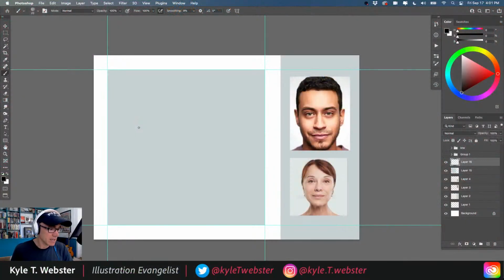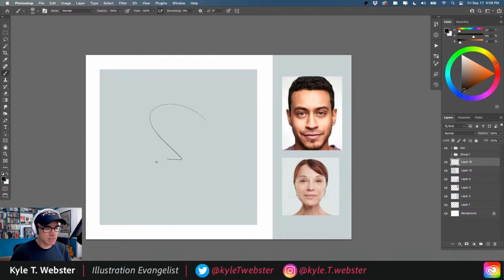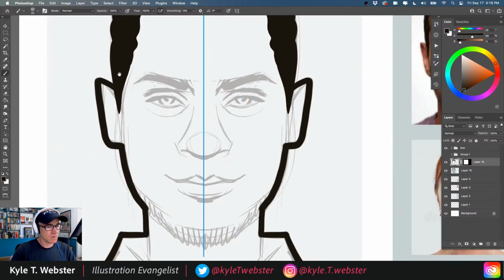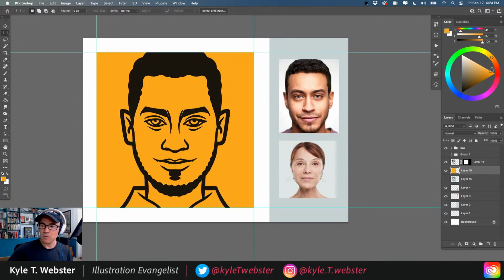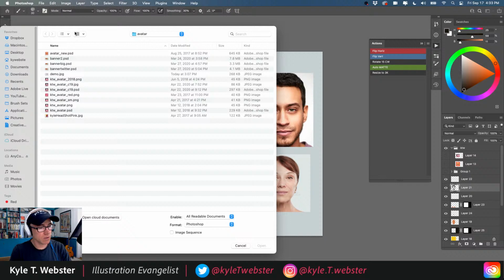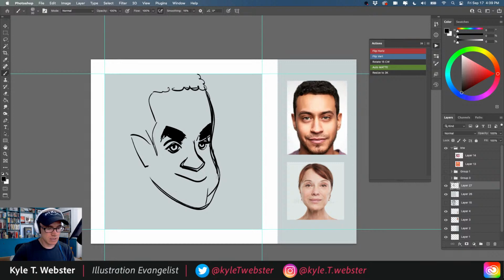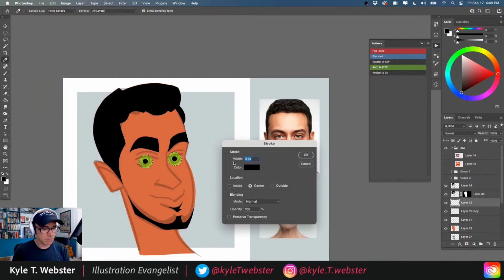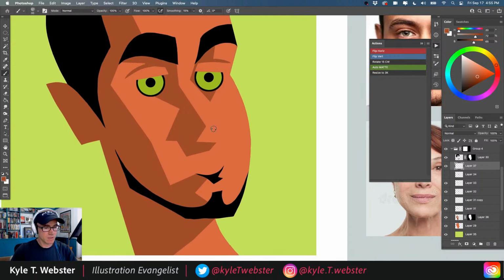Illustration Masterclass: Illustrating Your Avatar in Photoshop | Adobe Creative Cloud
Avatars! We see them everywhere, but many are ineffective. Why? Kyle T. Webster will help you understand what makes a great avatar stand out from the crowd and walk you through the process of illustrating one in Photoshop.

Chapters
00:00 Start
02:04 Creating avatars from photos - simple, contrast, bold, big
04:40 Symmetry in Photoshop - rough sketch of avatar
07:41 Showing the separate stages of the process
10:01 Starting an avatar sketch with symmetry tools
17:49 Live smoothing - tips for stroke accuracy
19:58 Creating bold outlines for the avatar
24:13 Adding color to the avatar
29:00 Using flat color to keep the avatar simple
31:19 Tips on how to keep from over working your avatar
36:04 Making a more cartoon-like avatar
42:36 Correcting the face shape - clean lines
46:27 Adding color to the avatar - experimenting with eye color
53:31 Recap - showing the difference in styles - adding shadows